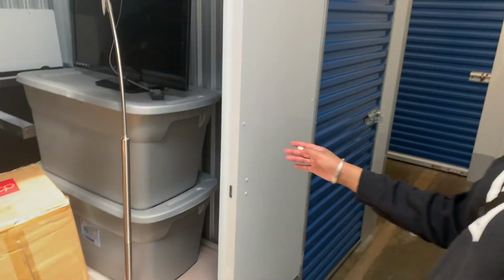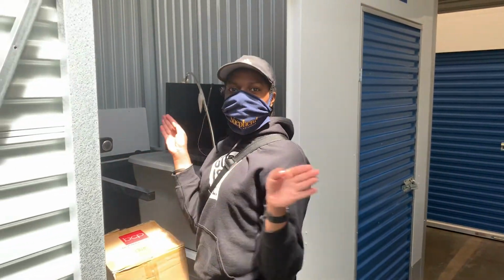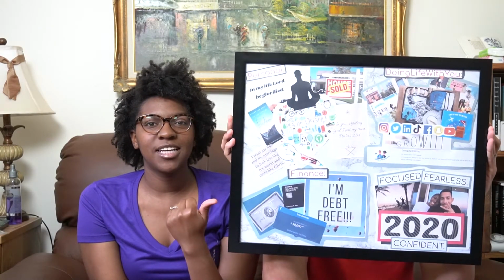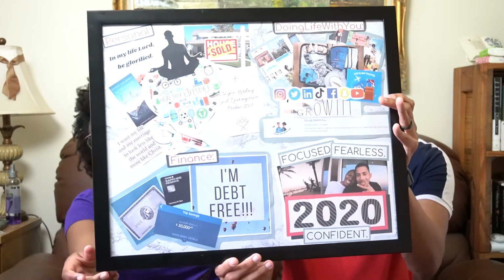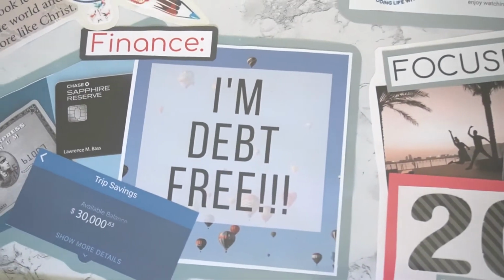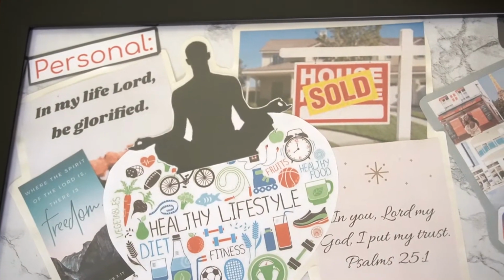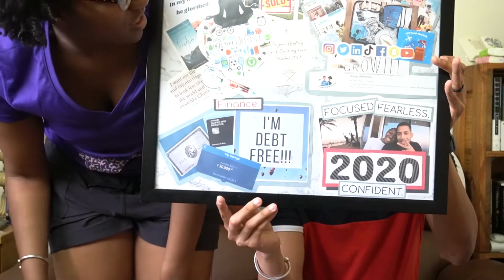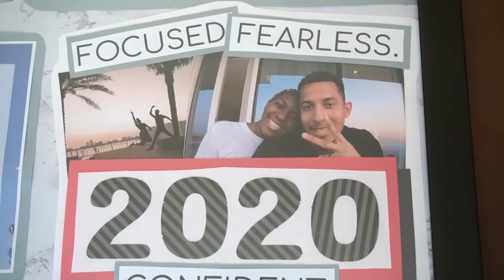How We're Preparing For Our Trip Around The World